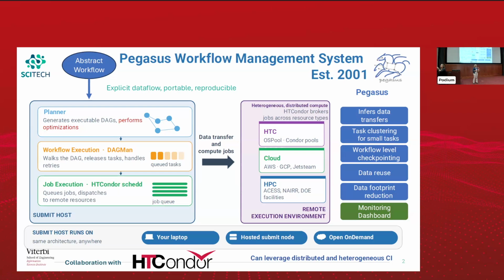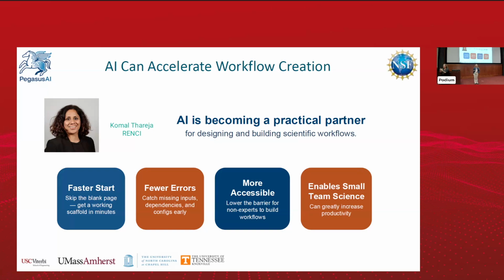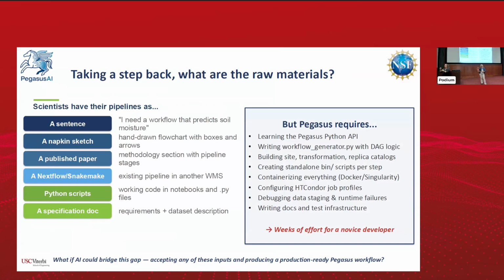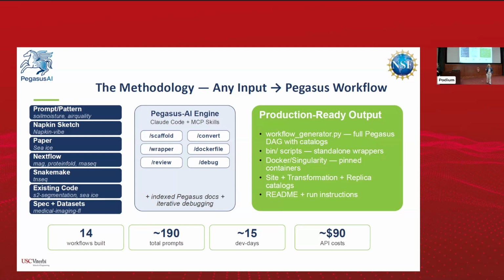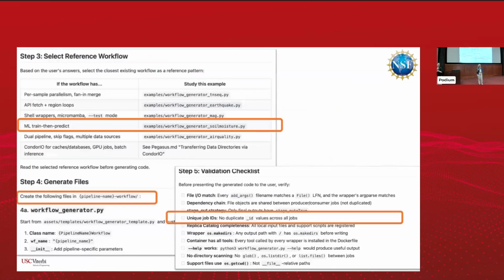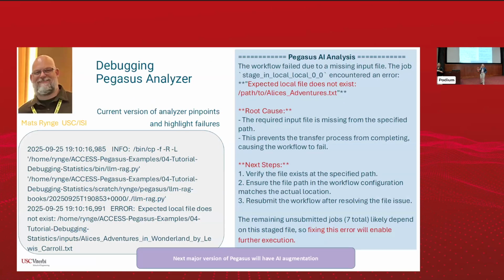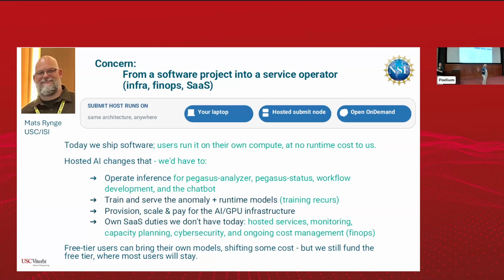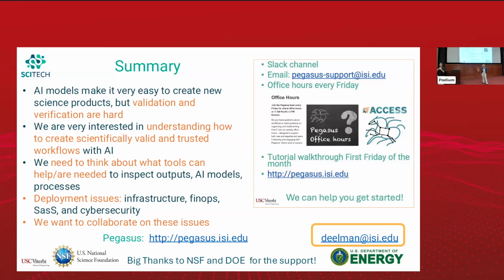HTC26: Pegasus and AI: Use a Napkin, Run a Workflow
Ewa Deelman explores how AI can simplify the creation of Pegasus workflows by transforming sketches, papers, existing workflows, and code into production-ready scientific workflows. The talk discusses AI-assisted workflow development, validation, and the challenges of building trustworthy AI tools for research computing.